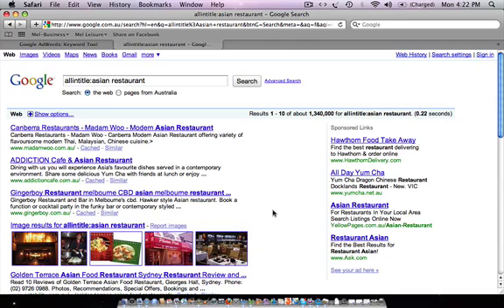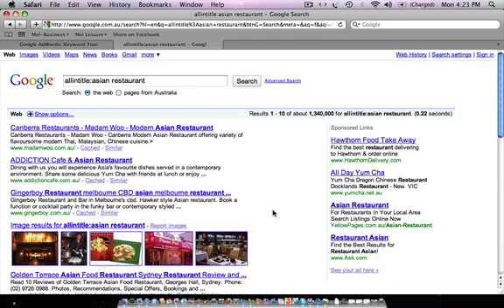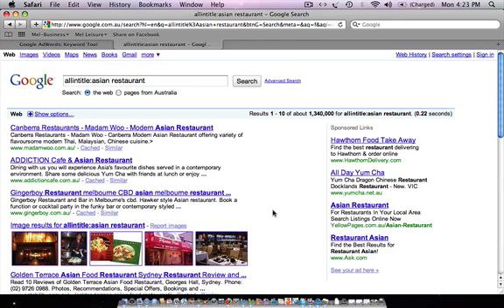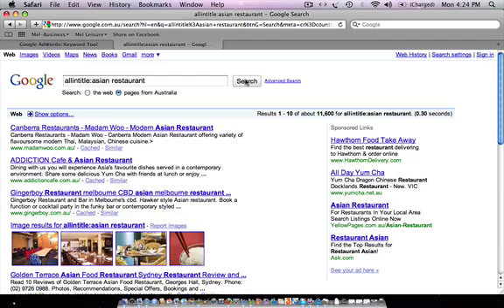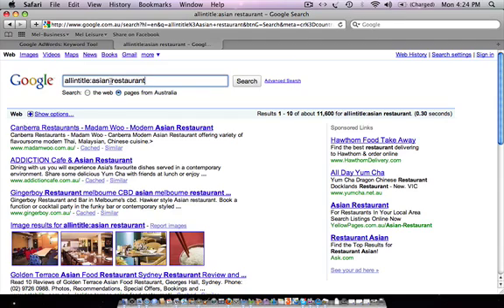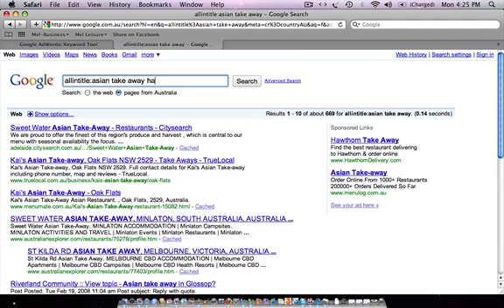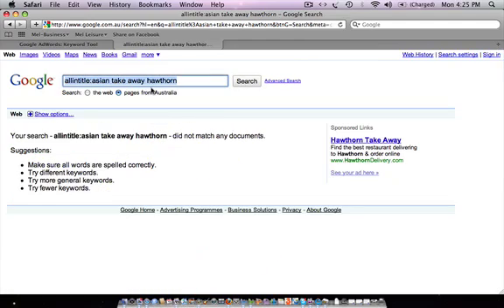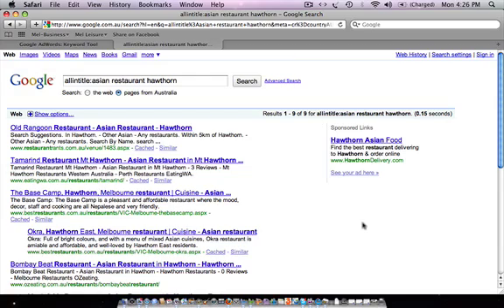Allintitle Research.mov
Find out how to use an "allintitle" Google search to get an indication of how many other websites are optimised for your selected keywords.